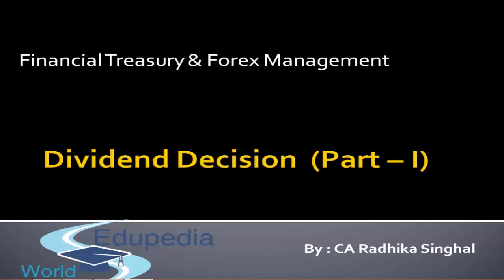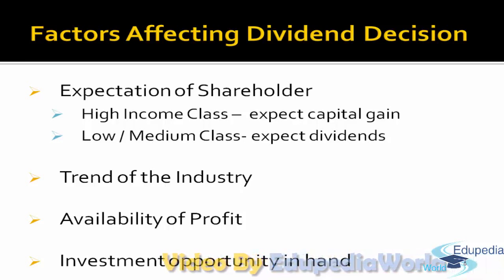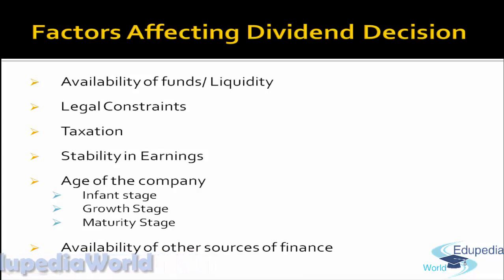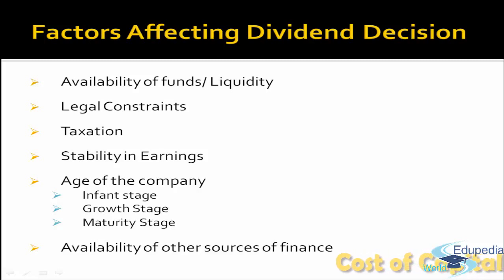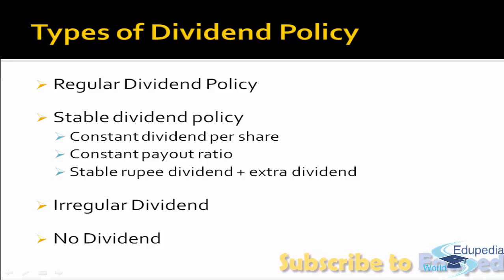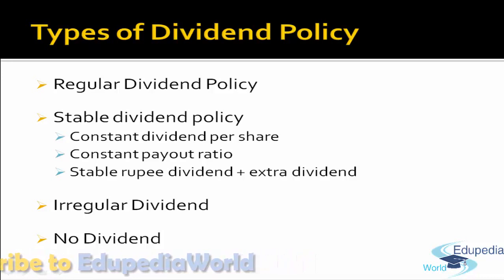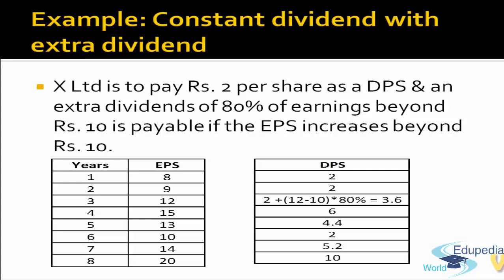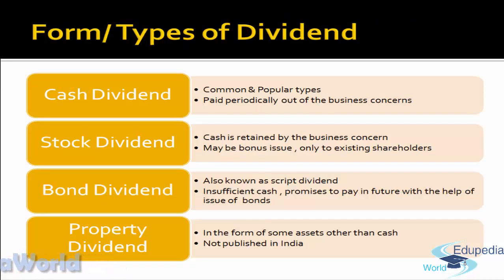Financial Treasury & Forex Management | Dividend Decision - Part 1 | Lecture 7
Dividend Decision Part 1

-Dividend Decision (00:52 - 01:17)

-Factors Affecting Dividend Decision (01:18 - 06:16)

-Types of Dividend Policy (06:17 - 08:42)

-Example Constant Dividend with extra Dividend (08:44  - 11:35 )

-Forms And Types of Dividend (11:37 - 13:09)

-Some Important Ratios (13:10 - 18:06)

for more videos on Financial Management.